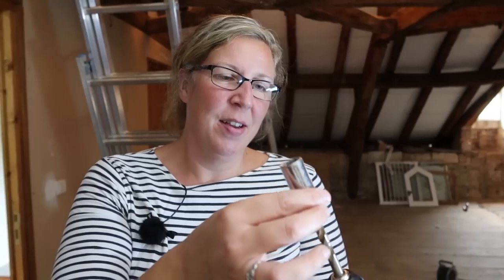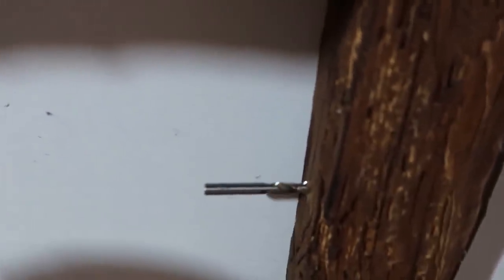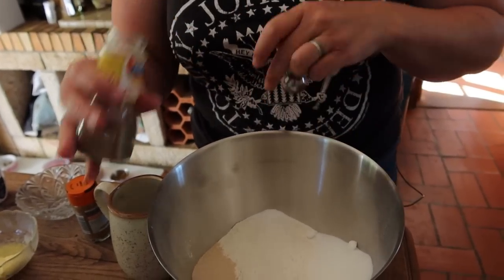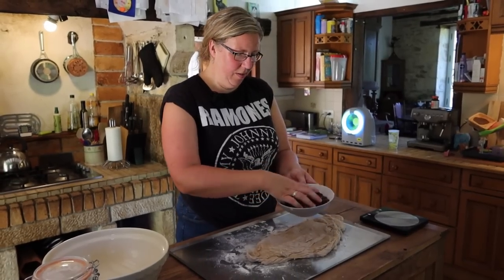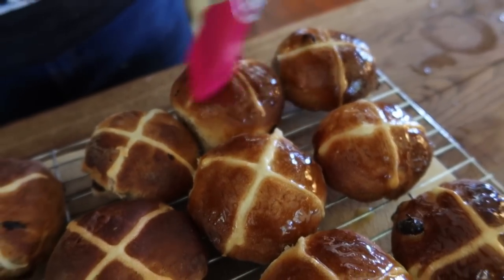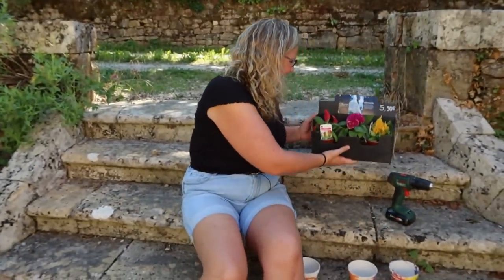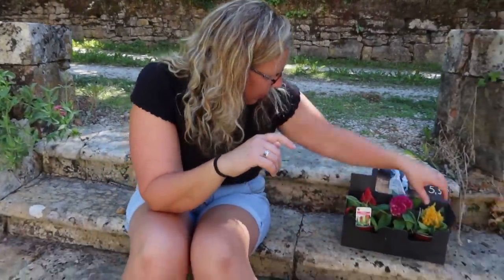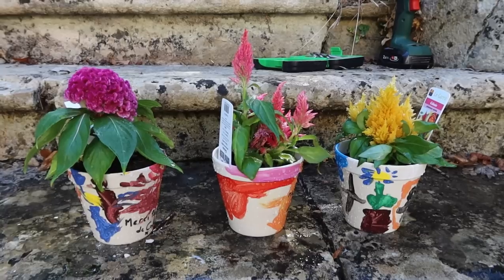Treating the woodworm in the attic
In this episode we:  Climb around in our attic space high pressure injecting the beams to treat the woodworm. Save a mouse from woopoo's clutches.
Make some pretty flower pots as a thankyou to our children's teachers for end of term. Show you how to make delicous hot crossed buns. Get a drill bit stuck in a beam.

We have no DIY skills (Paul's a software engineer and Helen is a buyer) and have never restored a house before, so to say that this adventure is going to be a learning experience is a massive understatement, especially since we have a 2 year old daughter and a nearly 5 year old son who are always keen to ‘help’ with anything that we do.

Chapters:
00:00 What we're up to
04:43 Hot crossed buns
11:13 Flower pots
16:13 Saving a mouse from woopoo
17:20 Doofy outtro